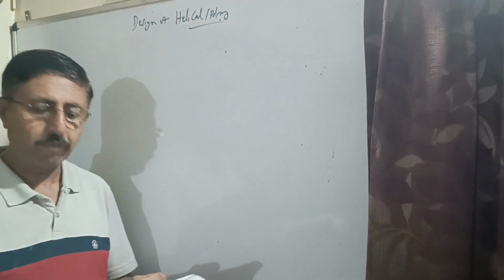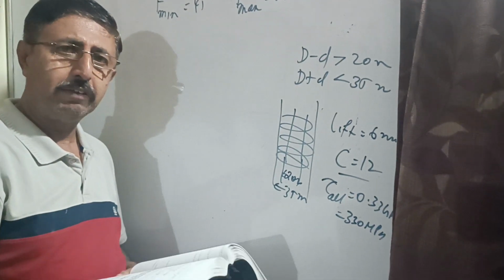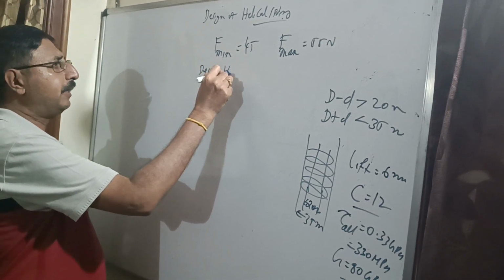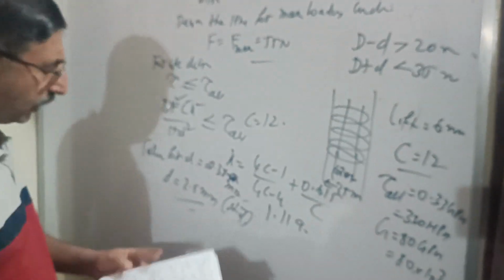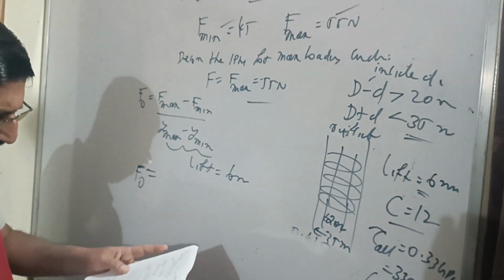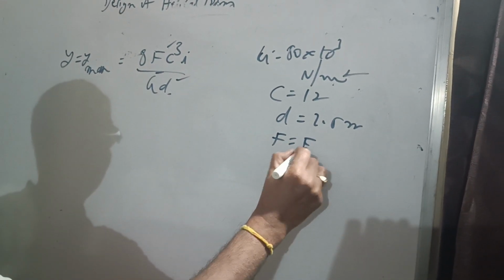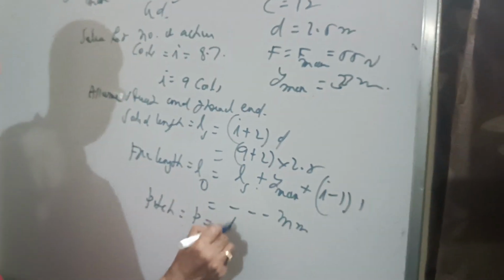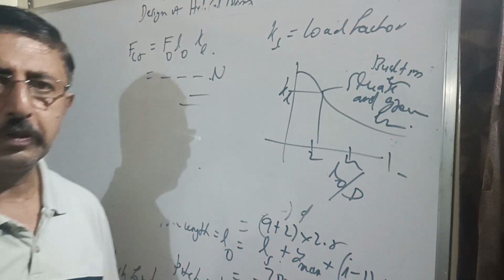15 July 2023